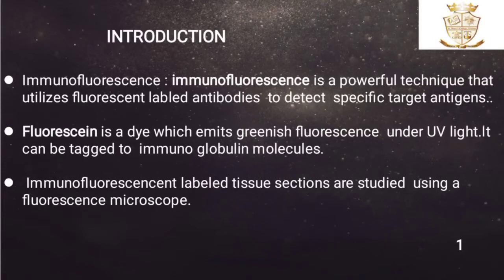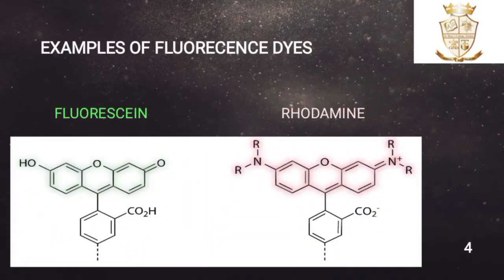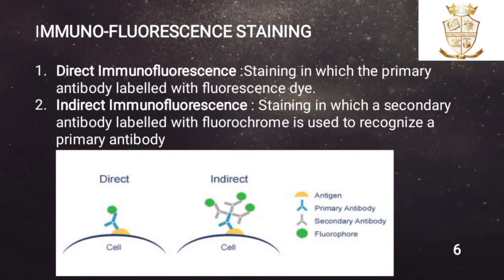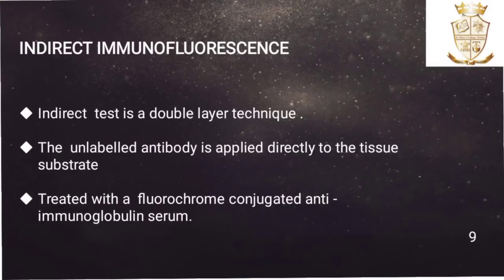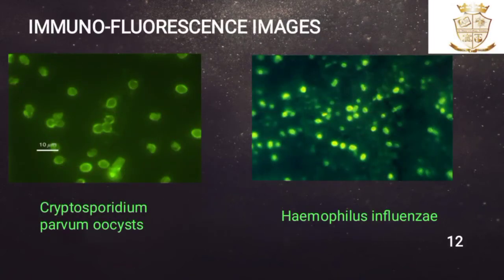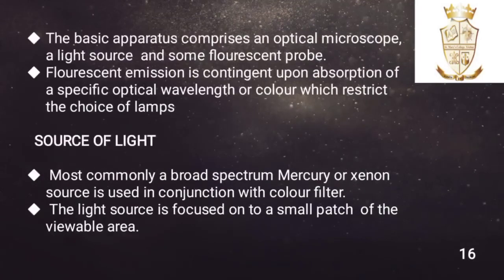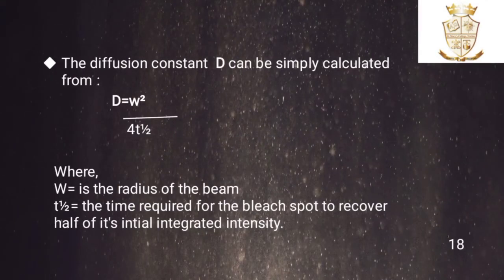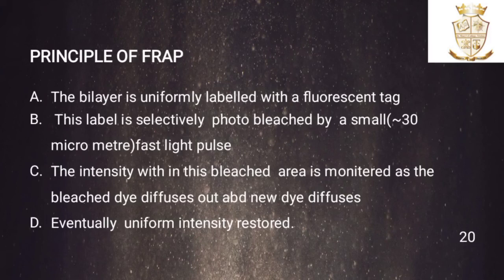Immuno_ fluorescence microscopy and FRAP